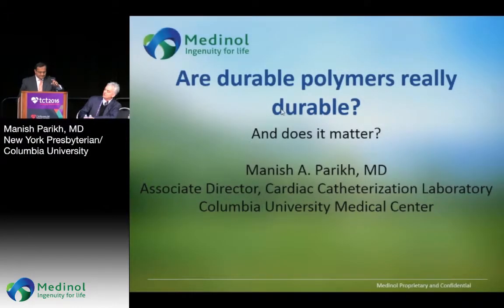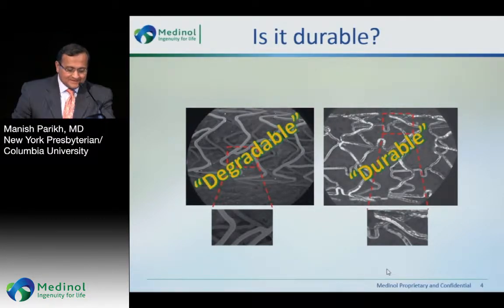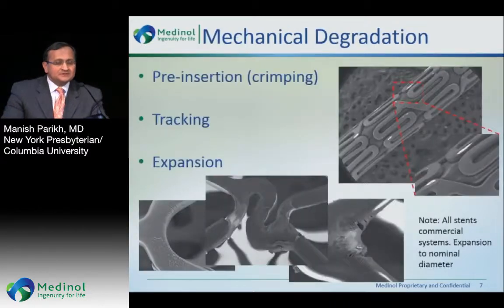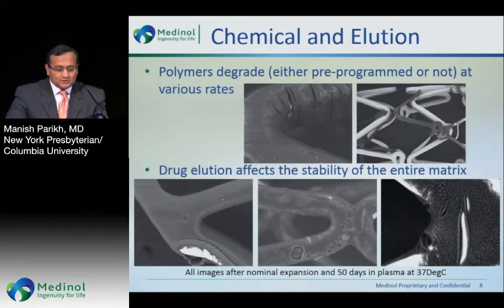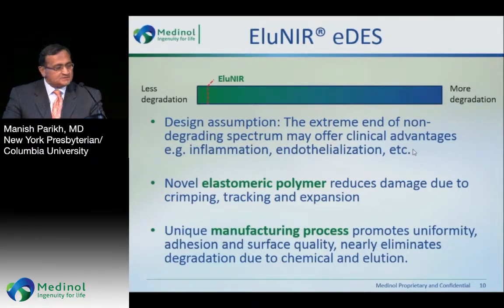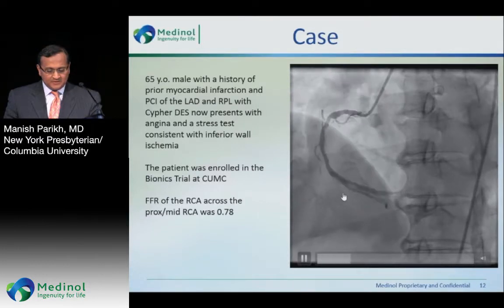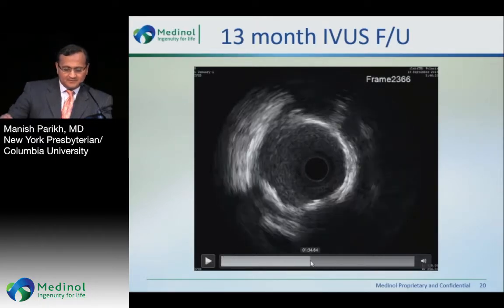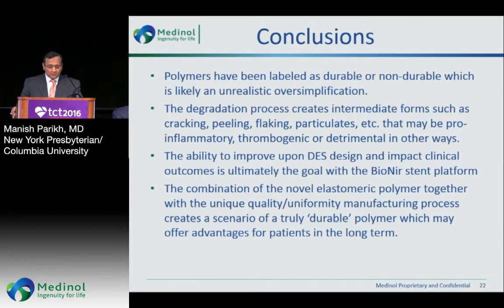Dr. Manish Parikh on DES coating challenges and how EluNIR eDES meets them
Watch Dr. Manish Parikh of the Columbia University Medical Center discussing degradation in polymer coatings of drug eluting stents and how EluNIR's elastomeric coating may meet these challenges.
TCT2016